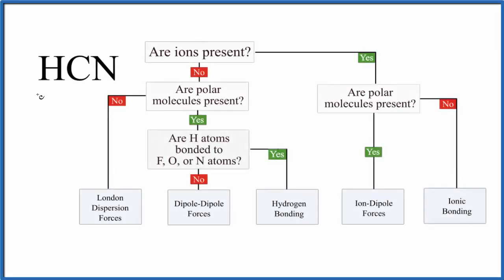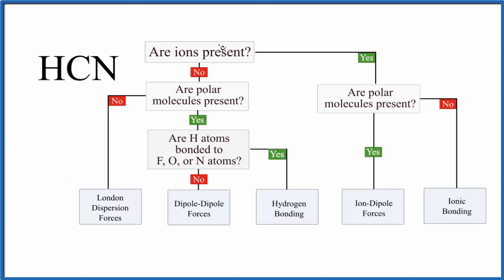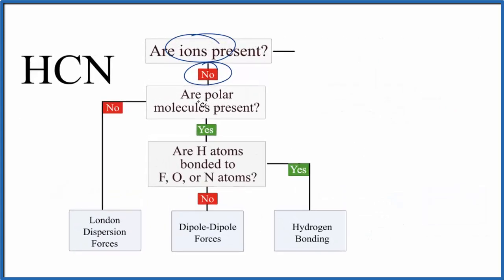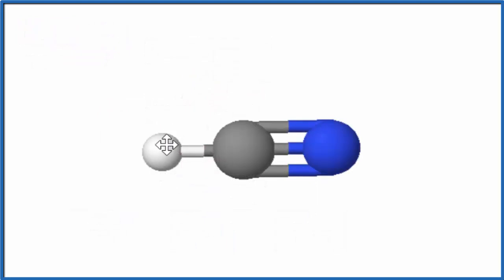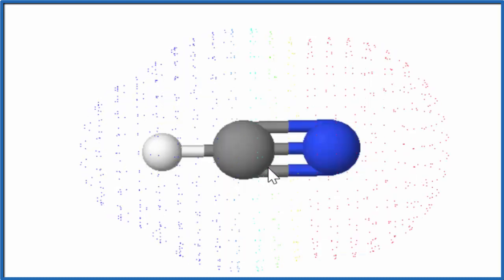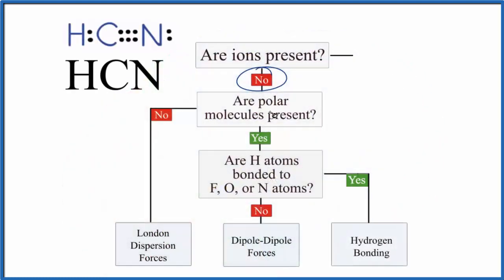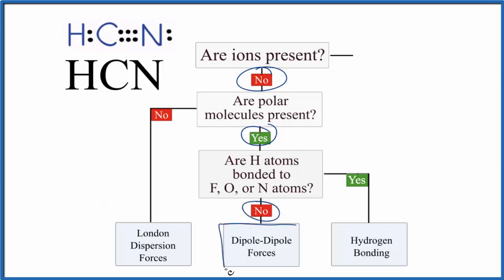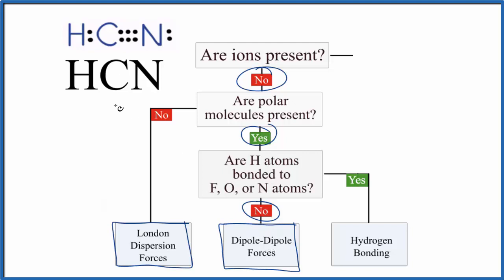Intermolecular Forces for HCN (Hydrogen cyanide)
In this video we’ll identify the intermolecular forces for HCN (Hydrogen cyanide). Using a flowchart to guide us, we find that HCN is a polar molecule. Since HCN is a polar molecular without hydrogen bonding present, the main intermolecular force is Dipole-Dipole (also present is London Dispersion Forces).

In determining the intermolecular forces present for HCN we follow these steps:

- Determine if there are ions present.  Since HCN is a molecule and there is no + or – sign after the HBr we can say that it is not an ion.

- Next, based on its Lewis Structure, we determine if HCN is polar or non-polar HCN is considered to be a polar molecule.